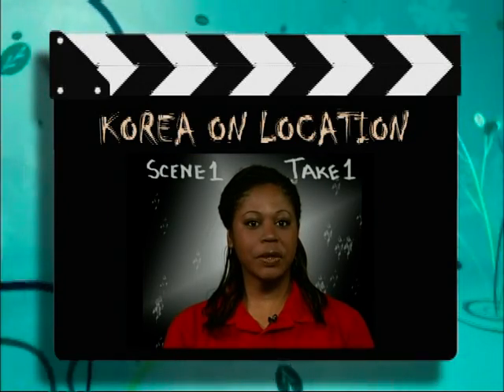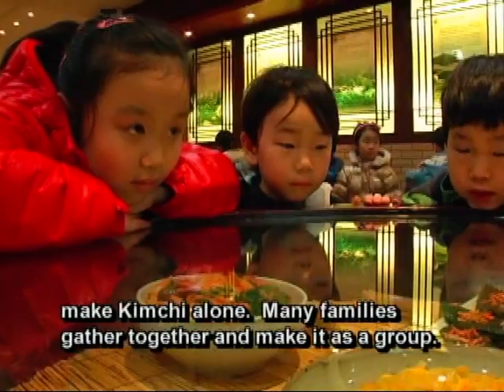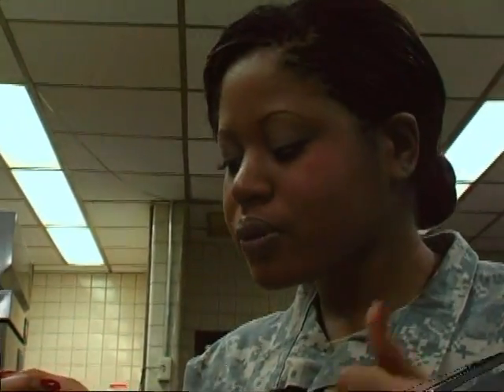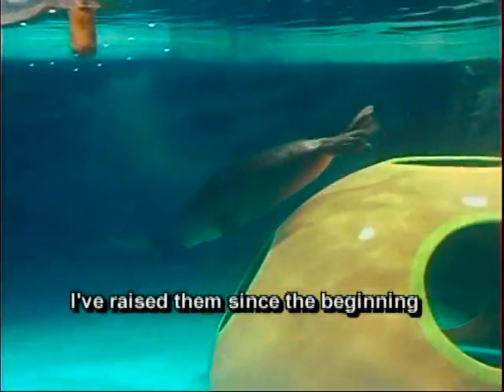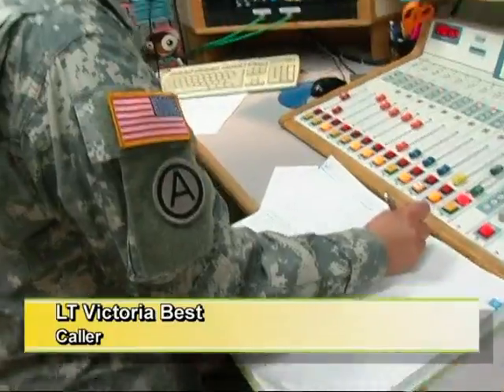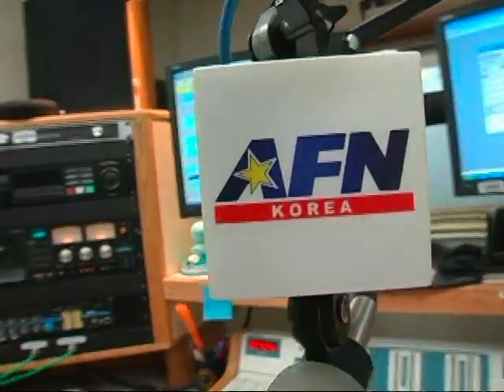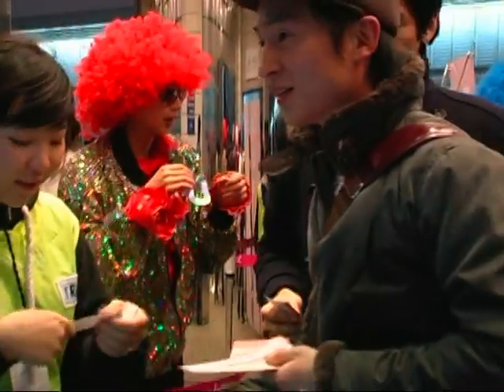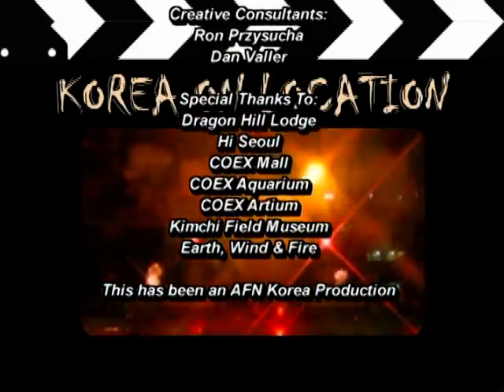Korea on Location Jan 2010